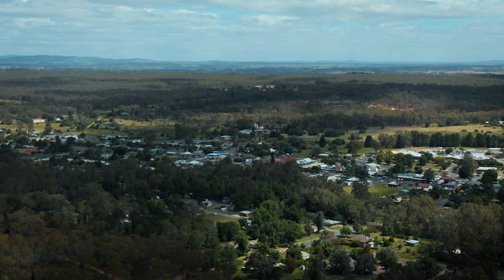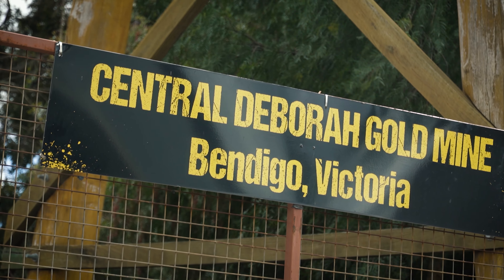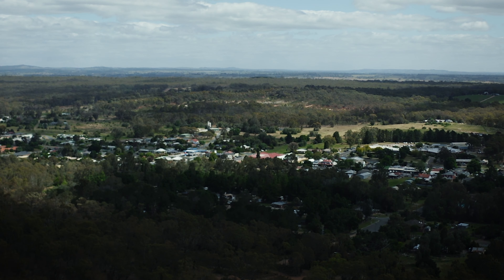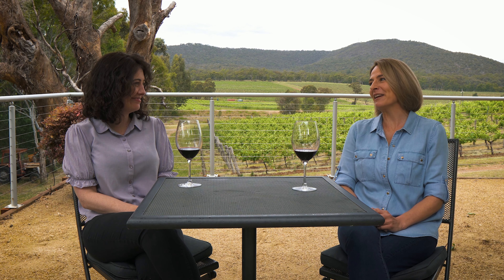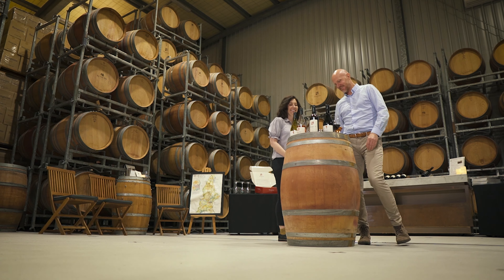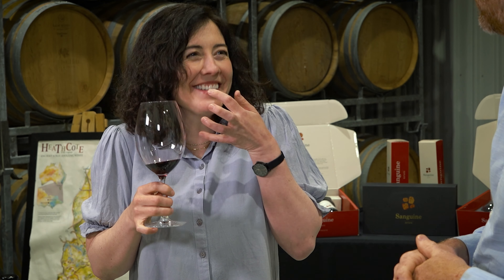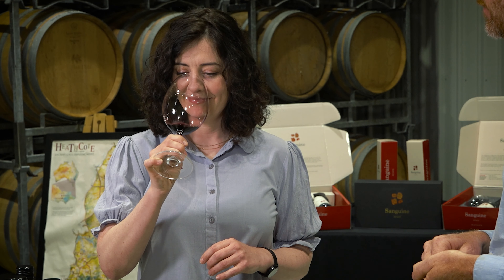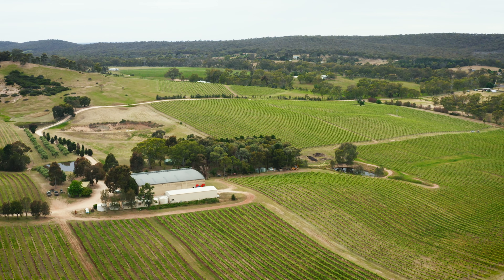The Cellar Door - S06E01 - Heathcote, Victoria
Welcome to a brand new series of The Cellar Door! It's great to be back out travelling Australia and exploring our world-famous wine regions again!

In this episode, host George Gayler heads to Victoria's Goldfields region and kicks things off with a visit to the last operation gold mine in the region, the Central Deborah Gold Mine. Then its time to get back to basics with a visit to family owned and operated Sanguine Estate in Heathcote.

Our cast and crew chose to stay at Byronsvale Vineyard & Accommodation Bendigo whilst filming in the Heathcote region, check them out

This program was proudly supported by the Victorian Government through Film Victoria.

Once again, The Cellar Door team hit the road to visit more wineries in more locations than we ever have before.